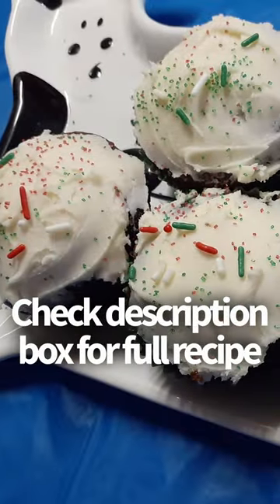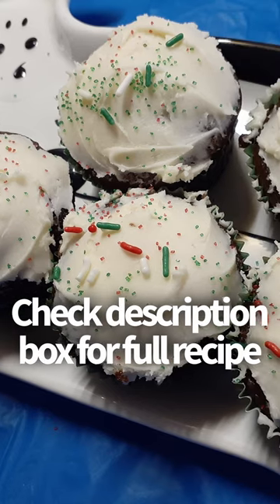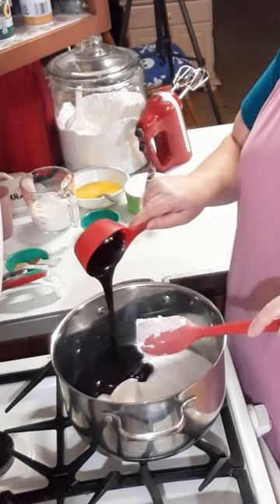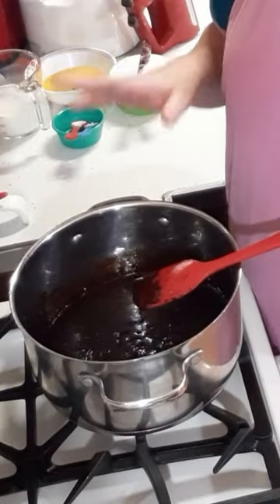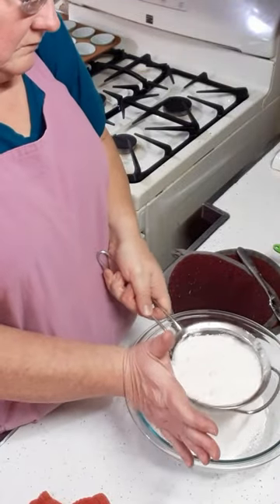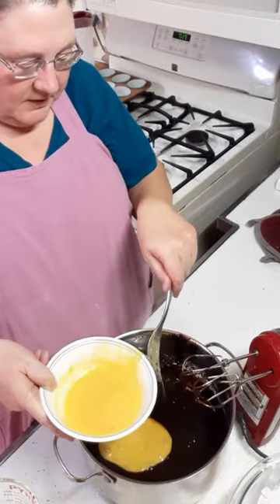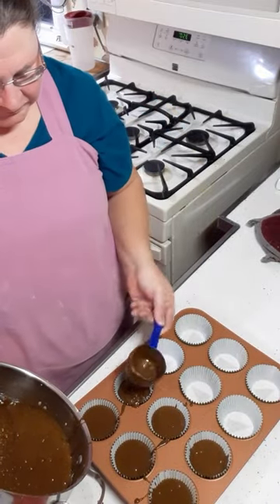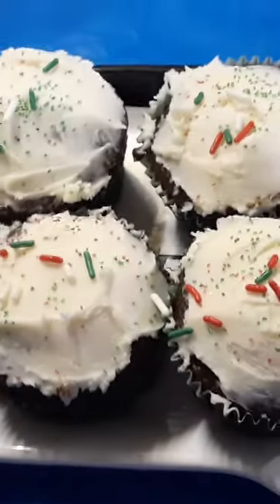How to make Ginger Cupcakes (the perfect recipe!)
The most Perfect Ginger Recipe comes from the 1950's. Just enough Ginger and molasses, then add some Frosting to enhance all the flavor tones. Perfect!

Ginger Cupcakes

2/3 c Molasses
1/2 c sugar
1/2 c shortening
1 tsp ginger
1 tsp cinnamon
1 tsp baking soda
2 c flour, sifted
1 c sour milk/buttermilk
2 eggs, beaten

Pre-heat oven to 350°F/176°

Bring to a boil first 5 ingredients, stir constantly. Cool to lukewarm. Sift together flour and baking soda. Add to cool mixture, but alternate between flour mixture and  milk and eggs. Mix thoroughly after each addition.

Editing by: Christoper McTiernan